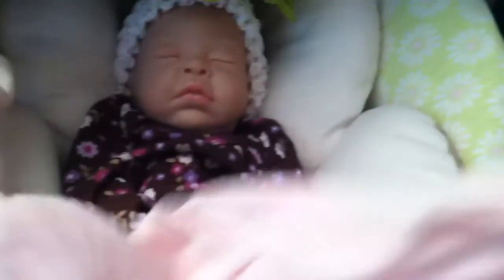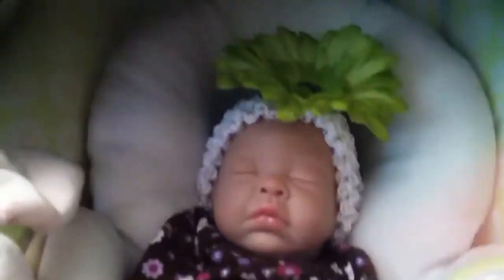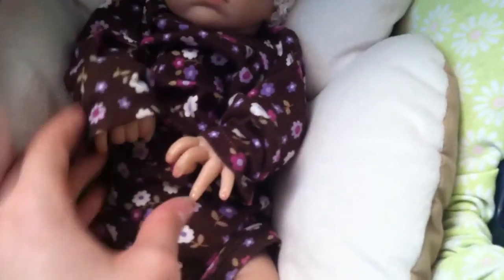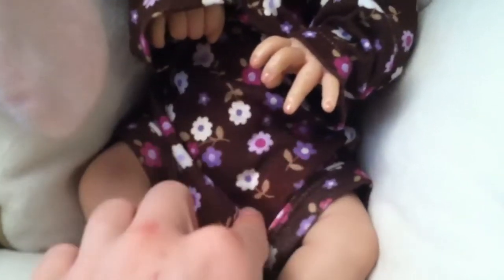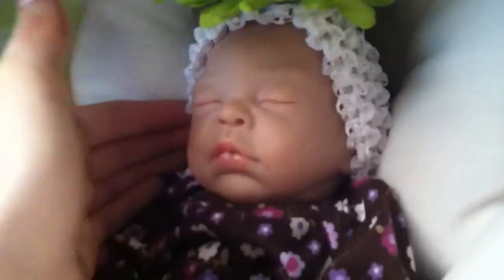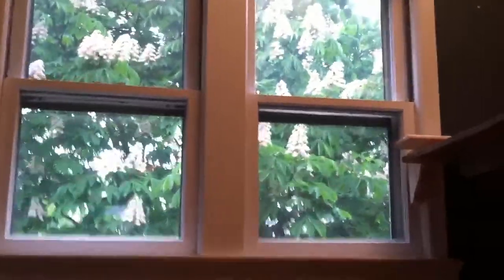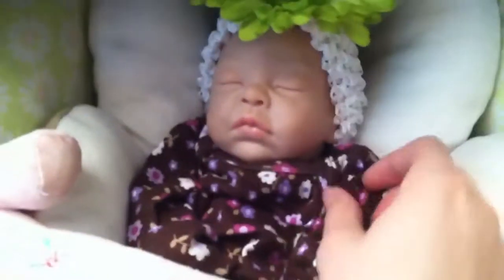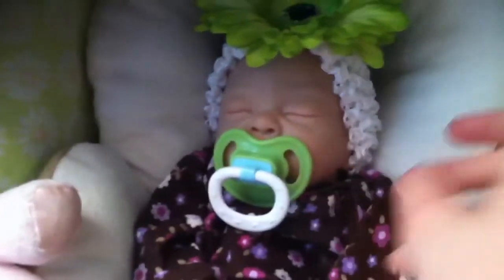Outfit of the day #1 with Sophia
This is my first real outfit of the day videos! I will be doing them once a week!!